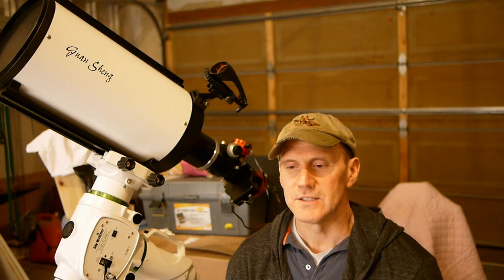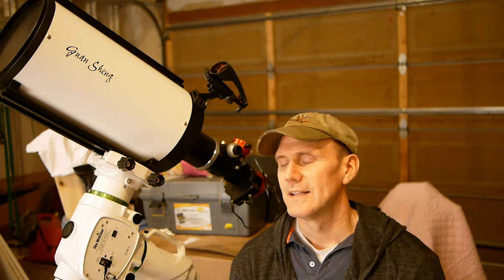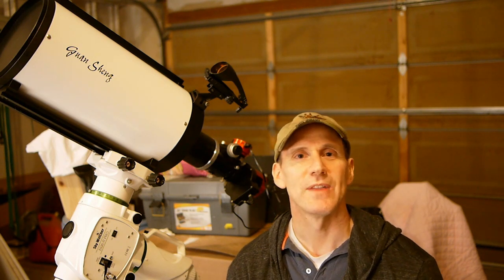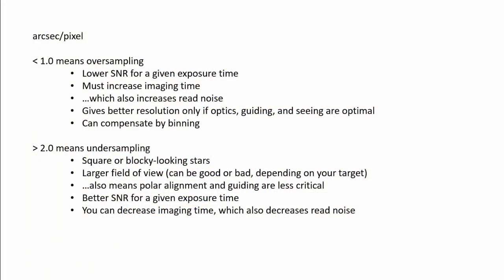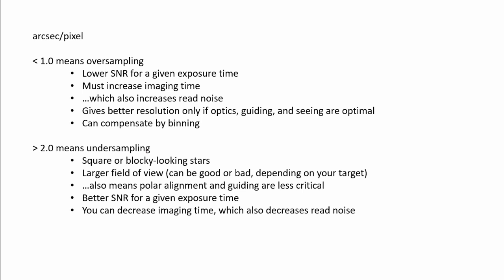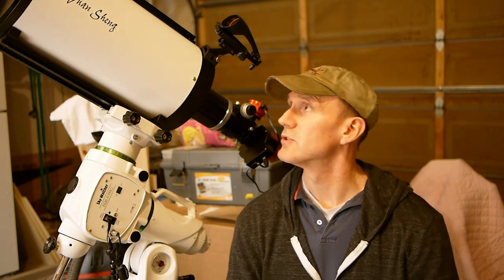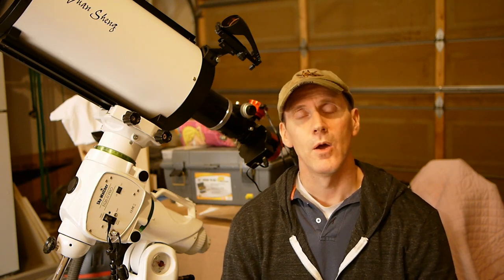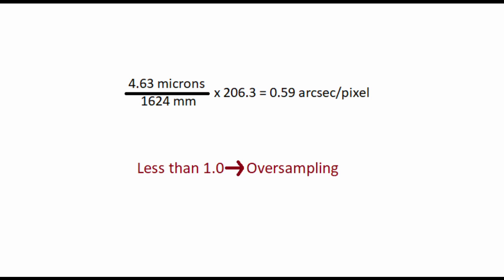Pixel Size and Over/Under Sampling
Discussion about matching up the pixel size of your camera with the focal length of your telescope.